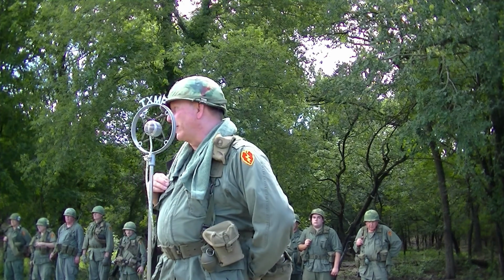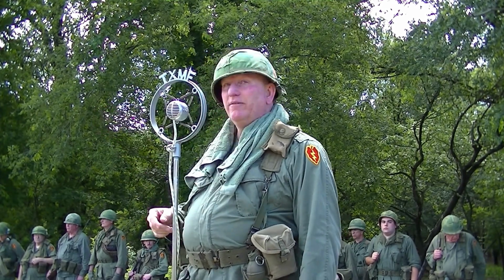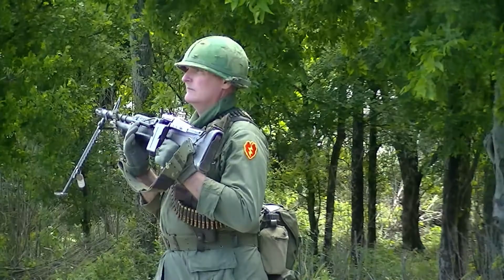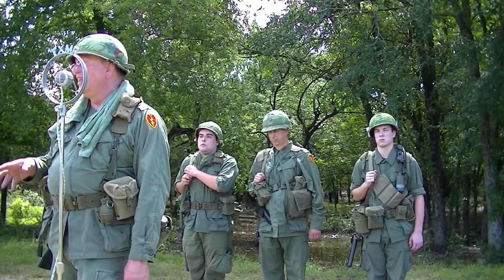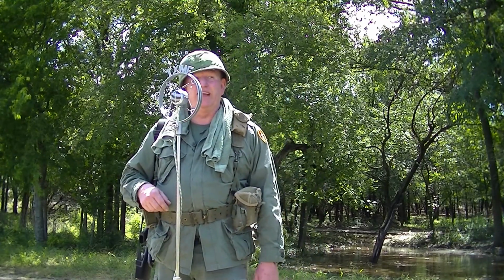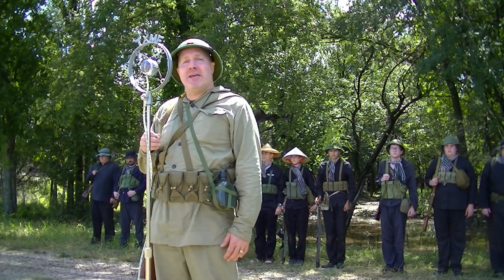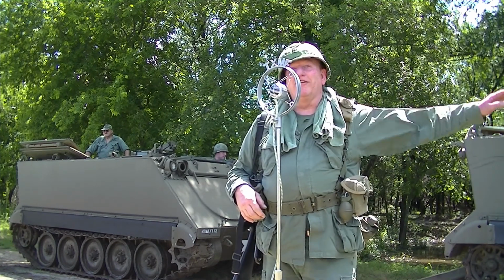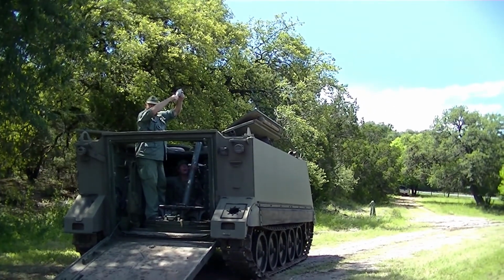Close Assault Vietnam 1968 Part 1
Close Assault Vietnam 1968 Part 1,  Intro and weapons.  A reenactment at Camp Mabry, Texas 29 May 2021,  Part 2 shows the battle.